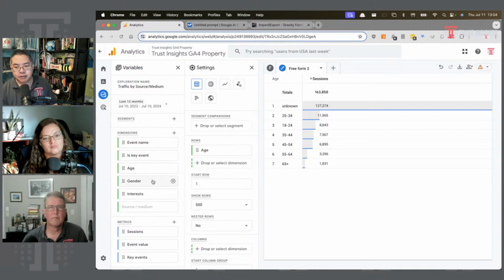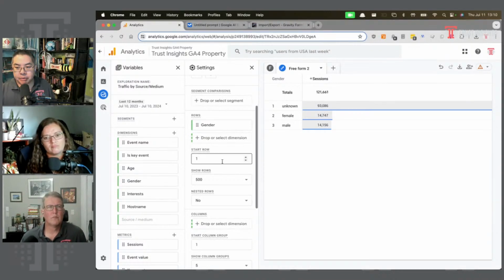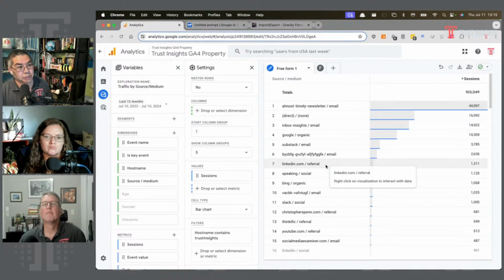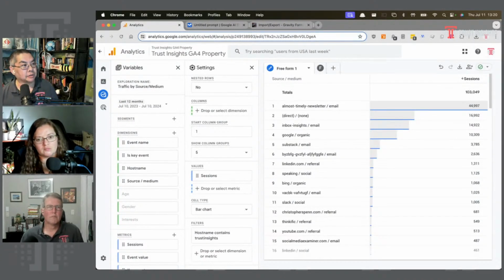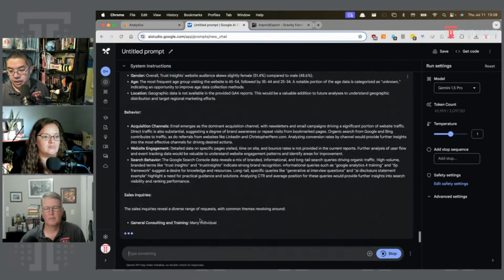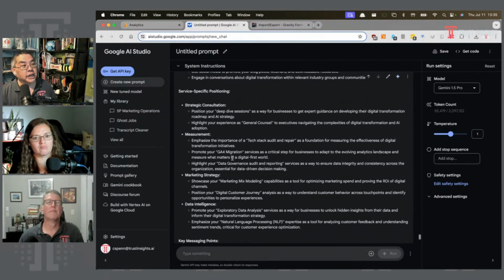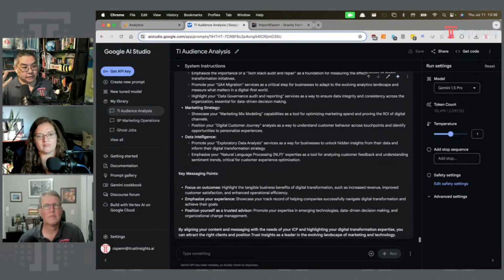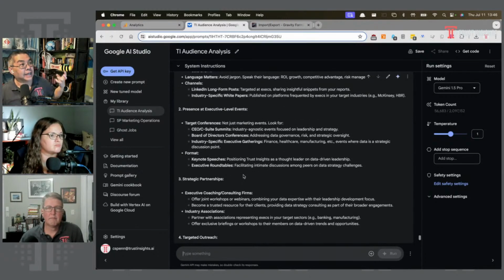So What? How to Do an Audience Analysis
In this episode, you’ll learn:
-What data you have to do an audience analysis
-How to use generative AI to help conduct the audience analysis
-What action steps to take with your audience analysis